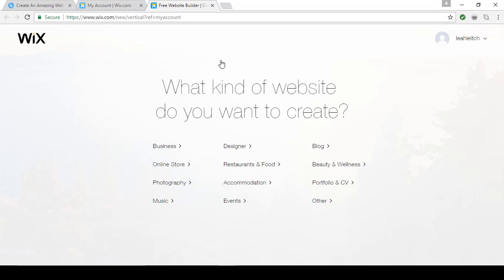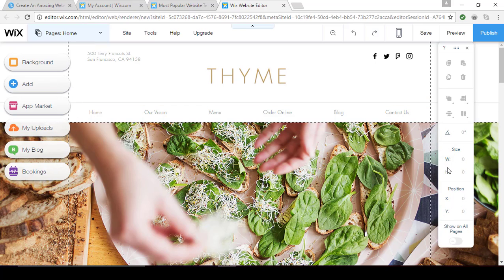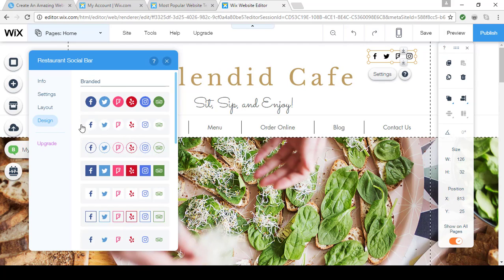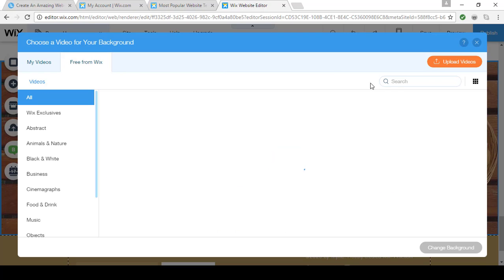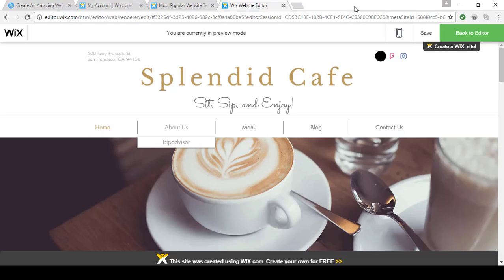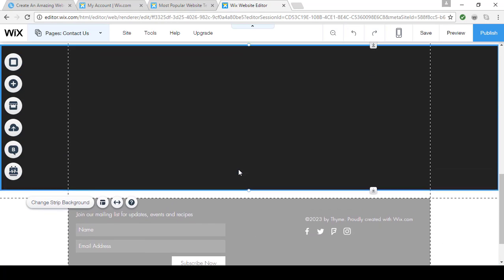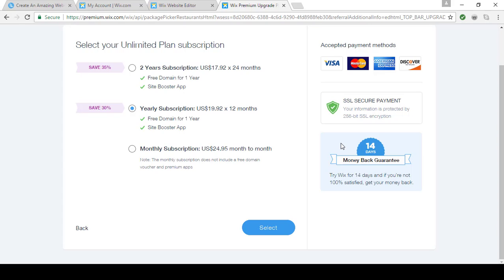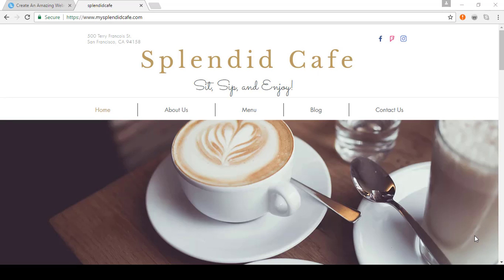Creating a professional-looking Website In under 30 Minutes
Follow along this video to learn how to create an amazing website for your in under 30 minutes.